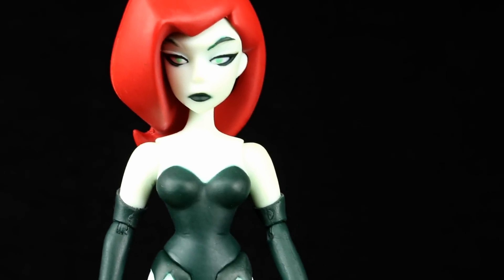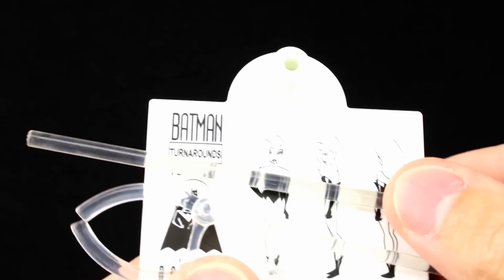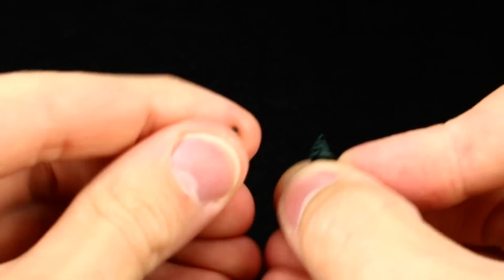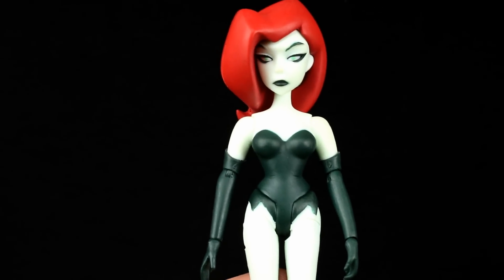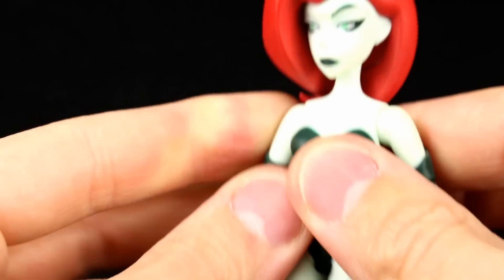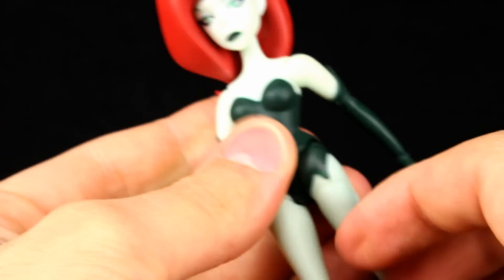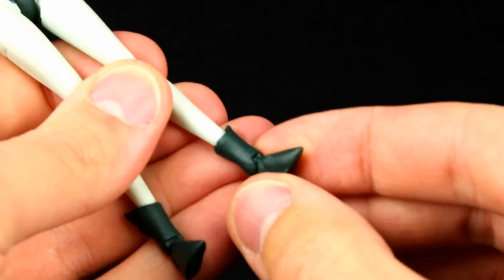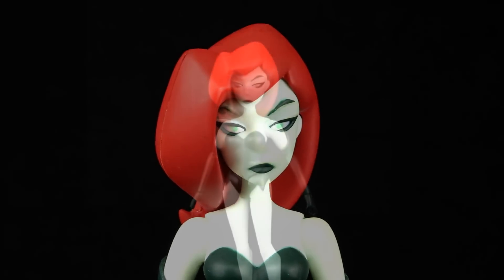DC Collectibles POISON IVY Animated Figure Review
Take a look at this sultry villain from the New Adventures!